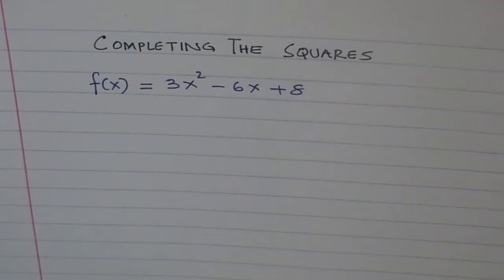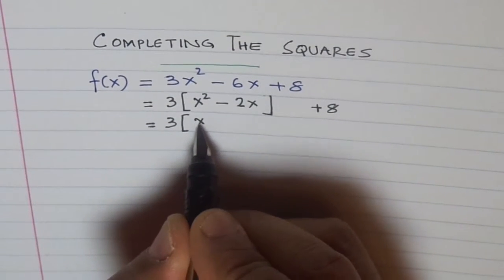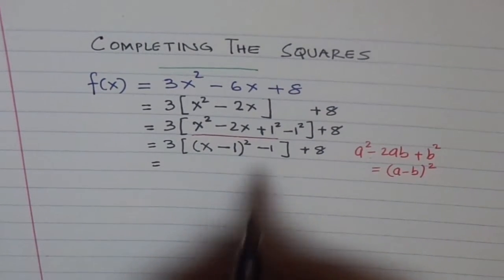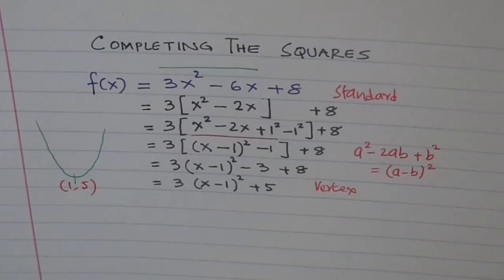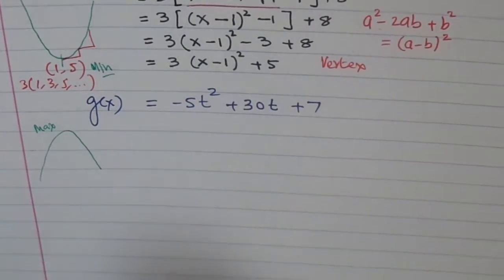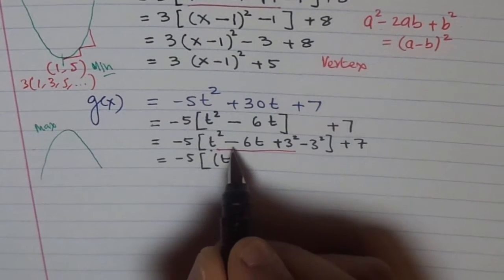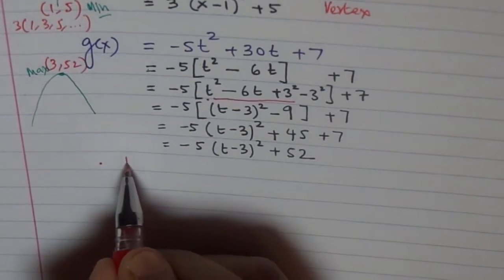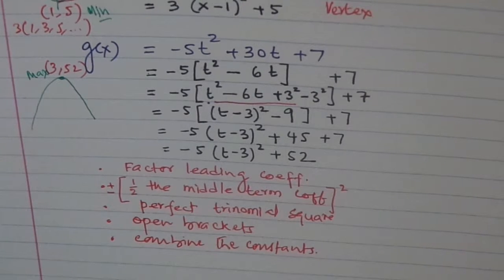Completing Squares Method Vertex Form